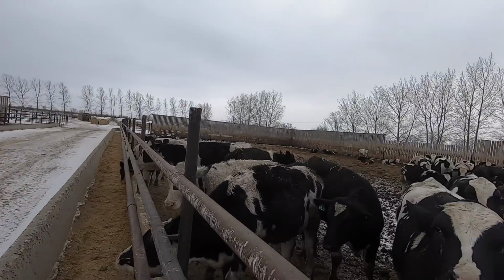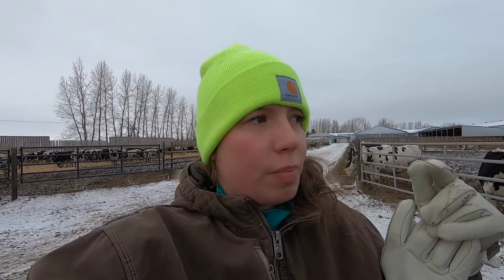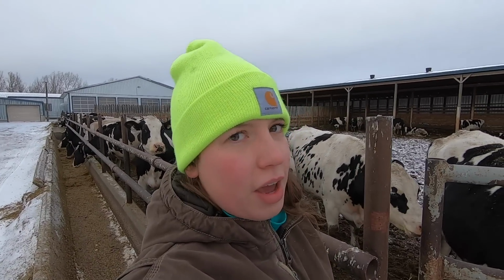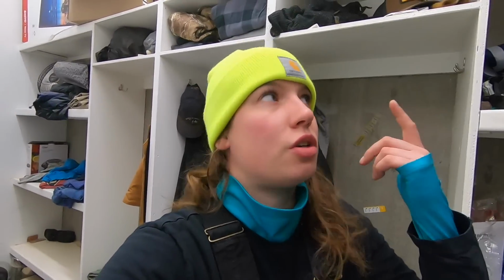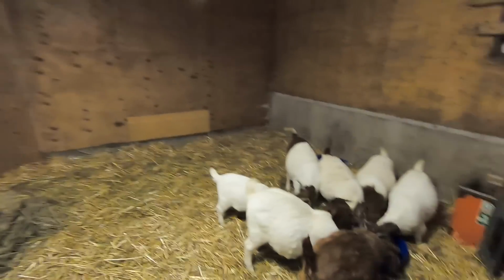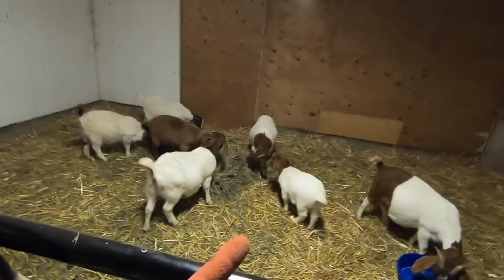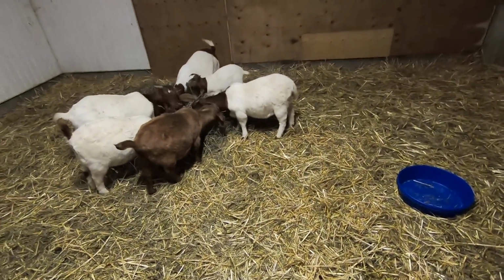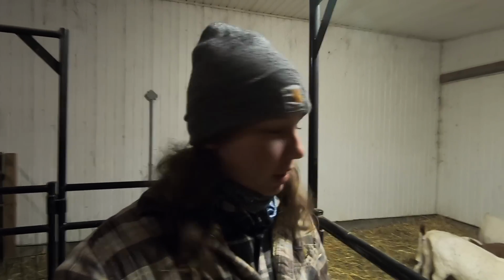Bedding Up Corrals! 🌨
Bedding up corrals, what I wear to stay warm, milking cows, and some test results came back on my goats!

Links:
Instagram/Facebook/TikTok: A Dairy on the Prairie
My Brother's Channel:  @saskdutchkid

Asquith, SK
S0K 0J0